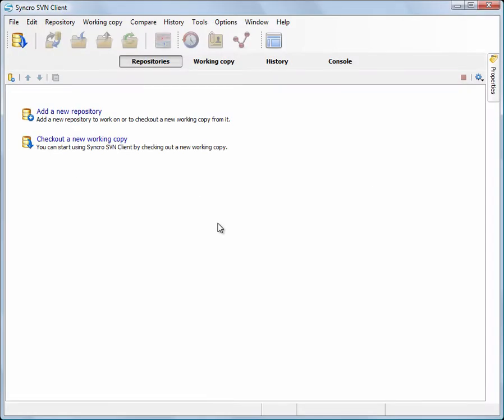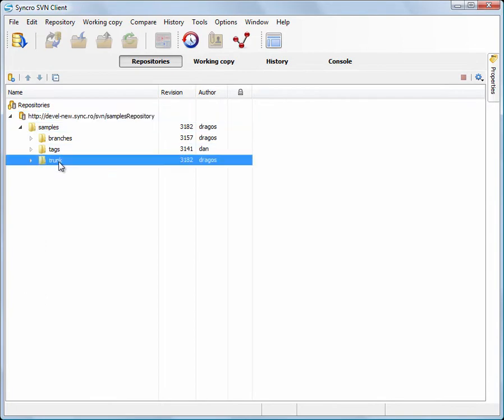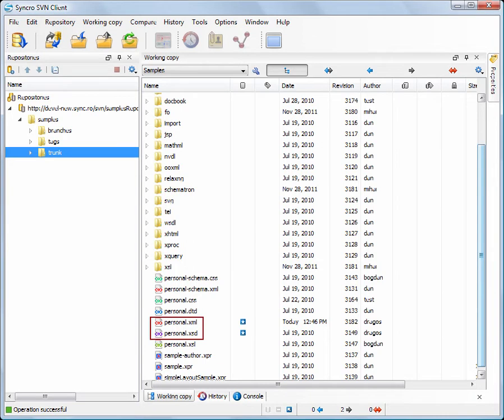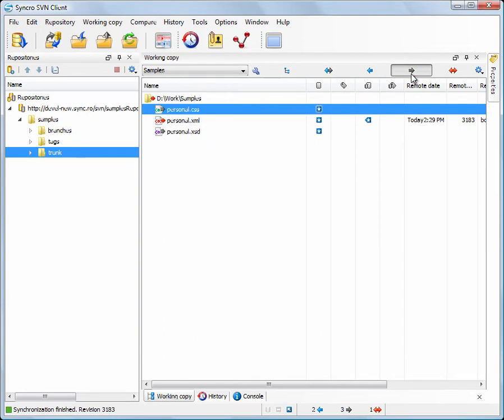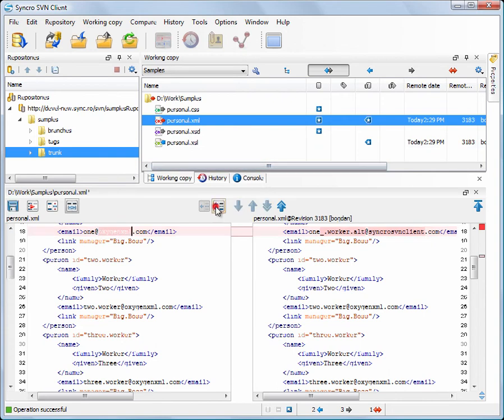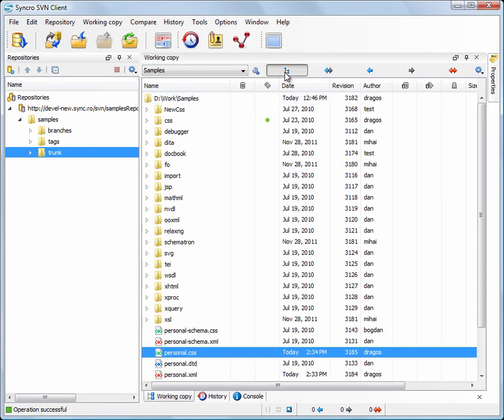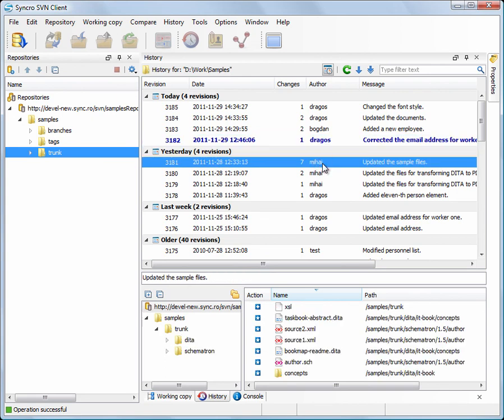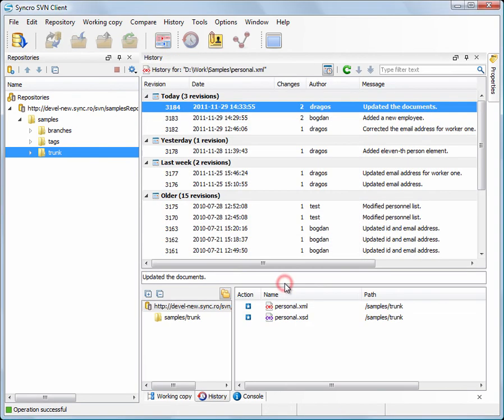Syncro SVN Client (included in Oxygen XML Editor 13.2)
This video presents the basic functionality of the Syncro SVN Client.